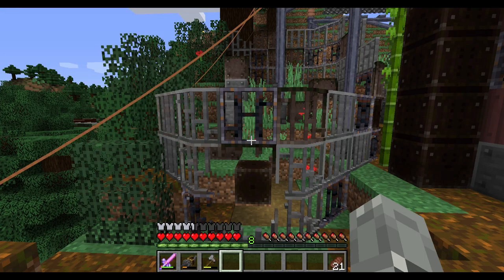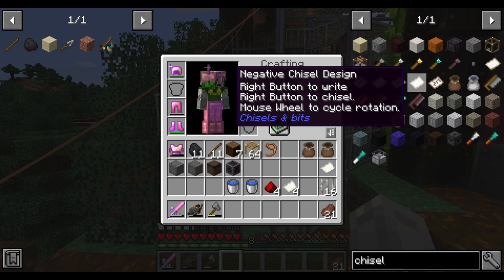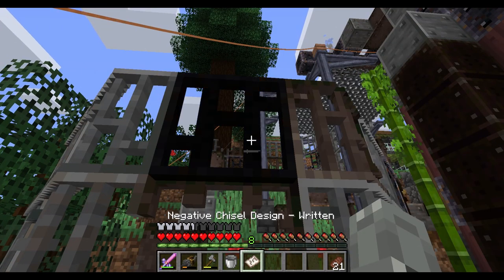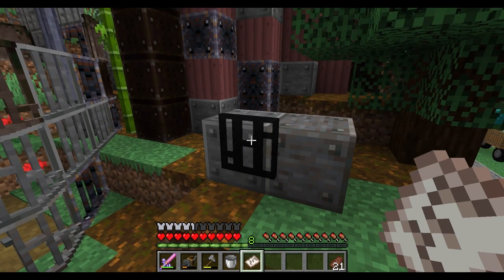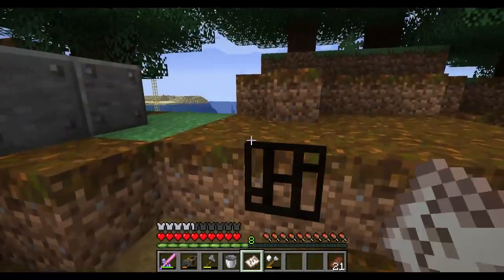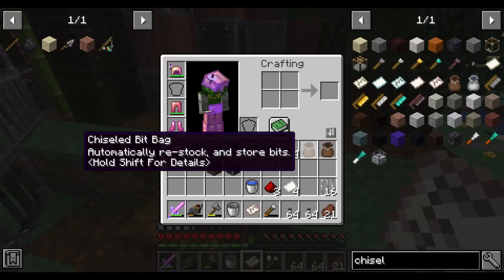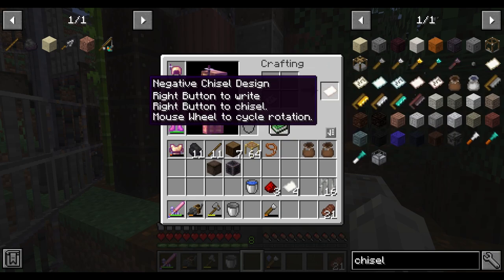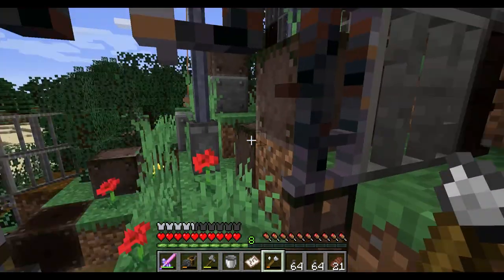Make Chisel and Bits designs faster: a Rusty Iron Fence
The Negative Chisel Design from Chisel and Bits mod can be used to easily copy shapes.
I used them to build a rusty iron fence from different rusty looking blocks.